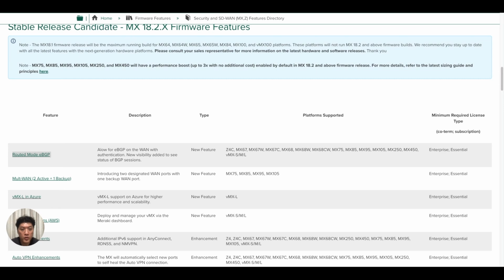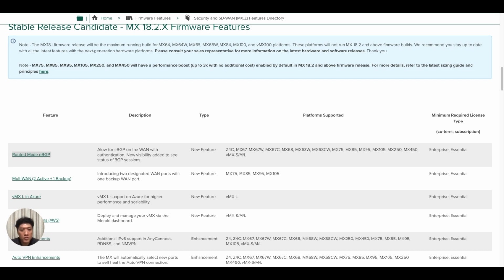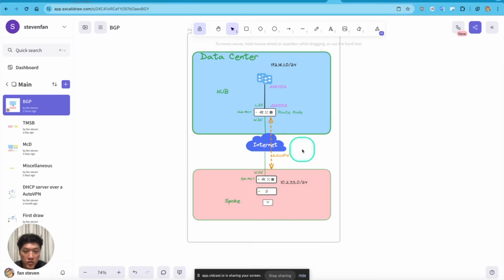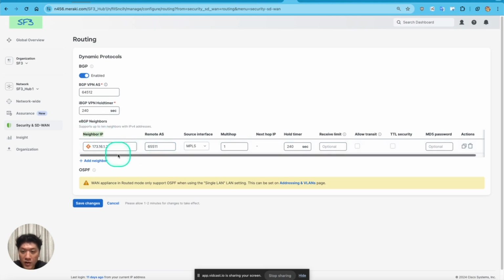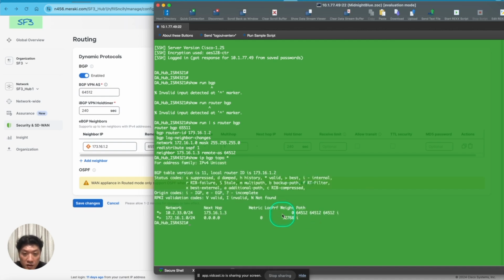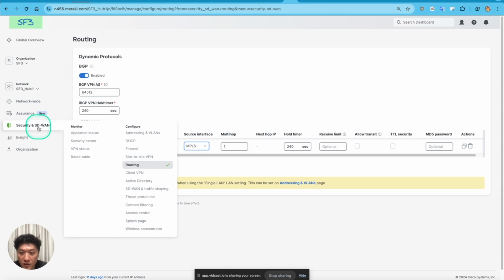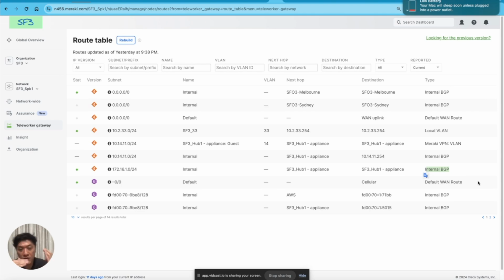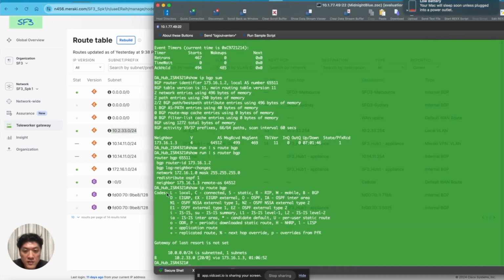Meraki BGP Routed Mode(Soft Music)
Alow for eBGP on the WAN with authentication. New visibility added to see status of BGP sessions.New Feature added from MX18.2 firmware.